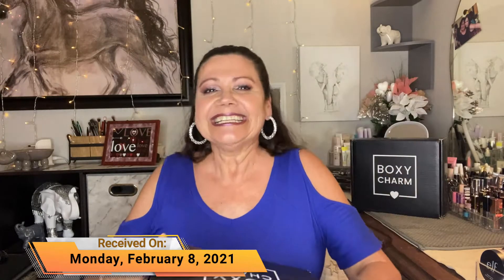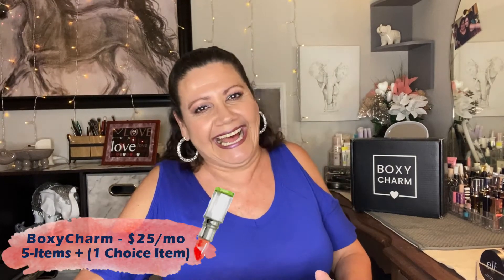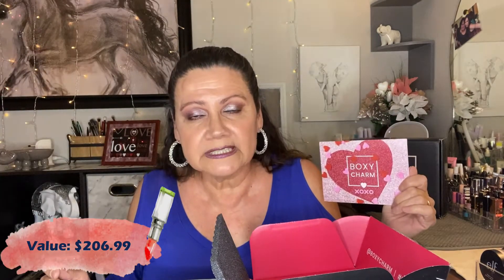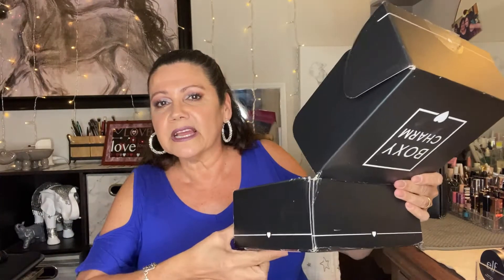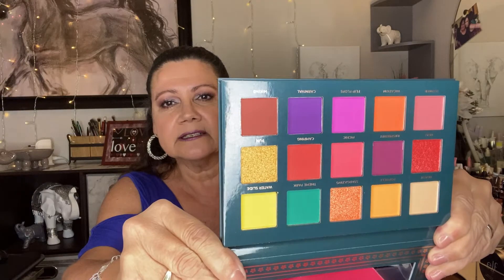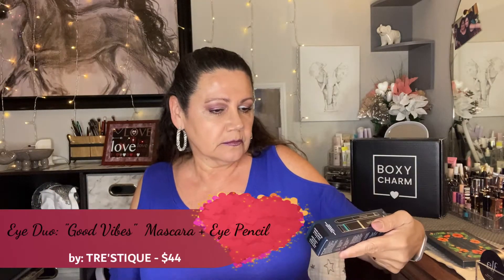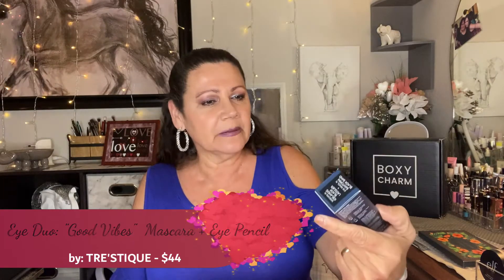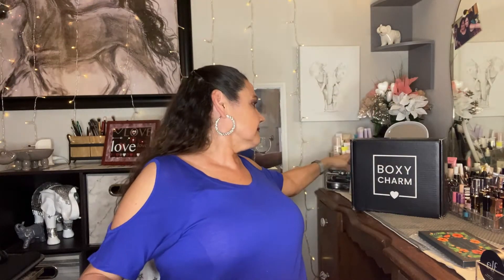BOXYCHARM (Base) #2 | Variation #022 | That's Right, it's my Daughter's!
RECAP: First product reveal at time marker 2:30
You all know the drill, I get my daughters BOXYCHARM (Base) Box and she lets me use it for my Unboxings...and it is also a time to rub it in my face that hers is usually better than mine..LOL

Hi Welcome to the “description box down below” section. Today I am sharing the products I received in my:
BOXYCHARM Base Box #2 | Variation #024 | February 2021 and the Theme is "XOXO"...just in time for Valentine's Day!!💖💖
It is a month-to-month beauty box subscription for $25/mo. You get 5 Full Size Products!!
As you probably know by now, my name is Lori; and due to my Moms passing (July 10th), from COVID-19, I will be dedicating my videos to her from time to time. She loved 💕 to watch them and was my #1 Fan!! 🦋💕😇🌹

“Thank You” for hanging out with me and “clicking on this video” 💻 ☑️ It really means a lot 💞

My Monthly Subscriptions:

🛍. Boxycharm•Boxyluxe•Premium |
🎁. Chic Beauty Box |
Ipsy Glam Bag & Glam Bag Plus
🛍. Lurella Cosmetics | Mystery Boxes 1-3
🎁. Medusa’s Makeup |
🎁. Slay Glam Box |
🛍. Trendmood Beauty Box|

I have a 🎊GIVEAWAY🎊 every month on my Instagram (IG), so please go check it out and ENTER to win some FREE STUFF!!